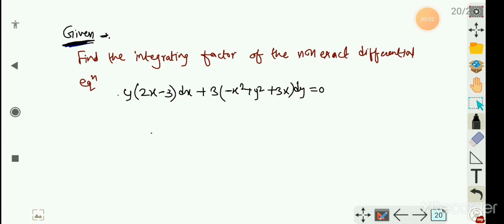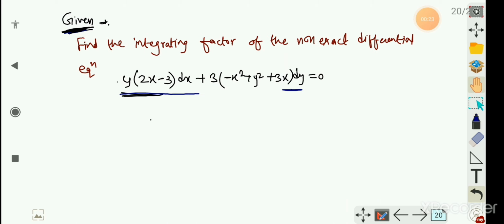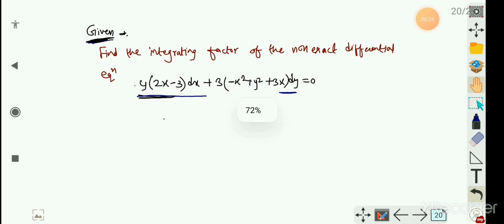Find the integrating factor of the non-exact differential equation: Y(2x + 3) dx + 3(-x^2 + y^2 + 3…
Find the integrating factor of the non-exact differential equation: Y(2x + 3) dx + 3(-x^2 + y^2 + 3x) dy = 0